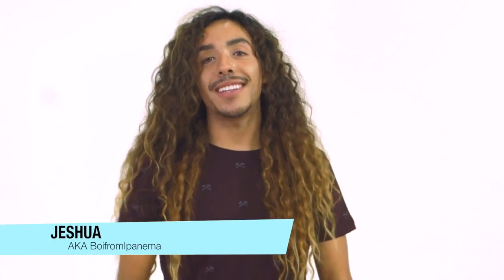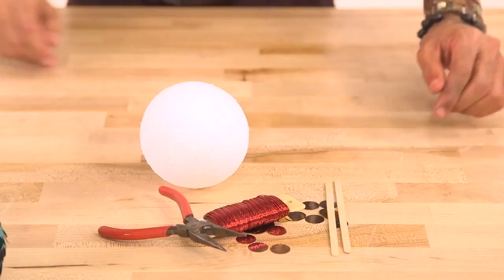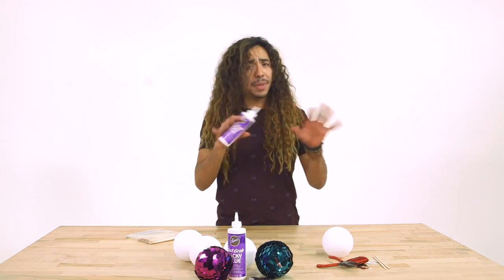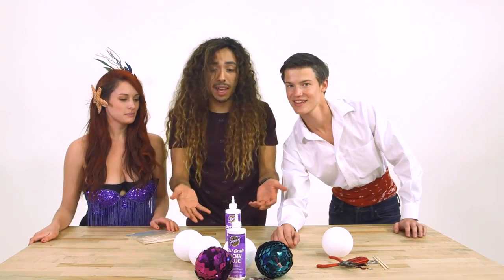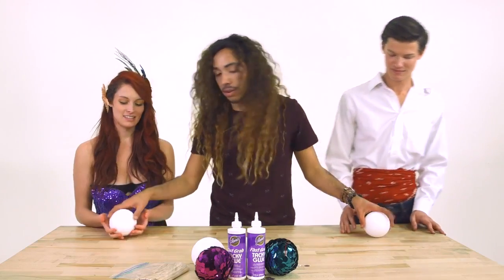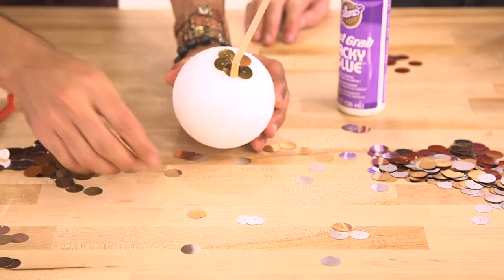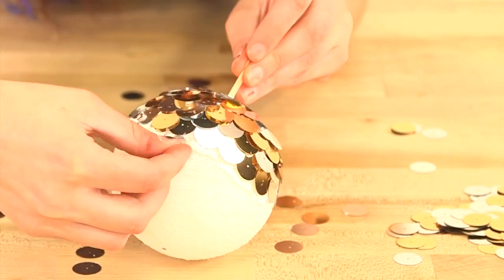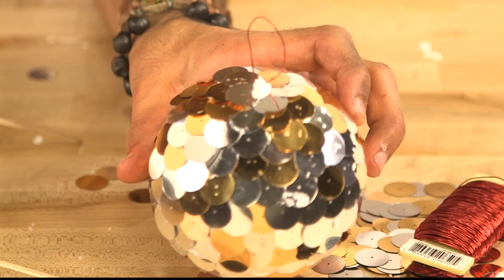How to make an Under the Sea Sequin Ornament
Jeshua shares how to make a cool under the sea sequin ornament with the help of two friends from the sea!